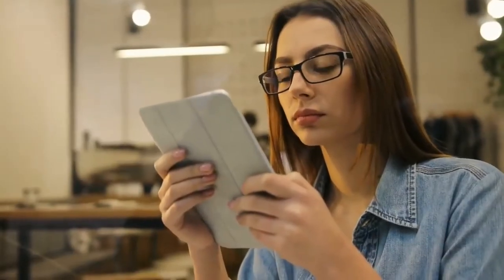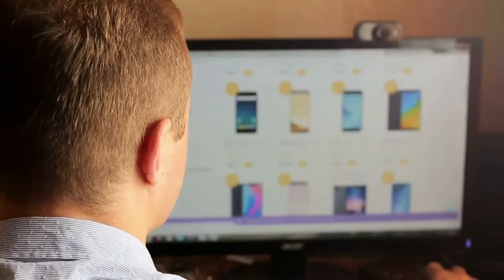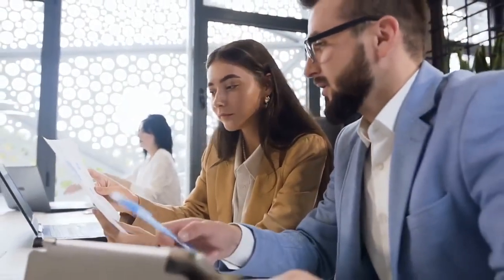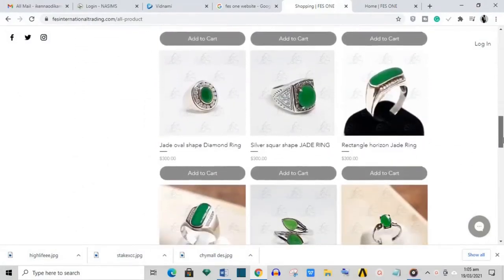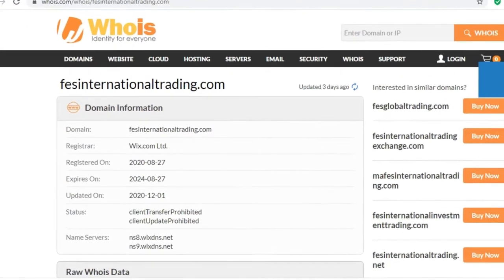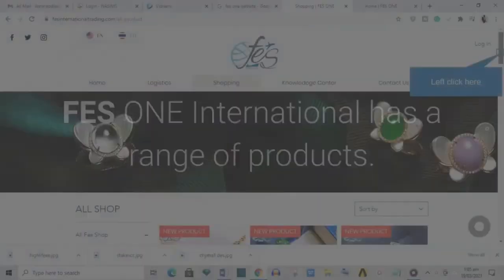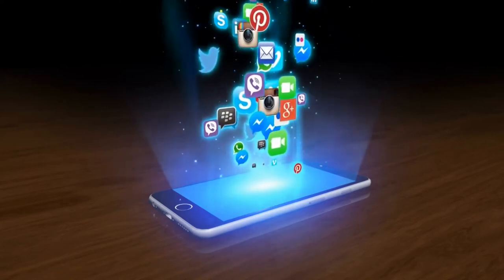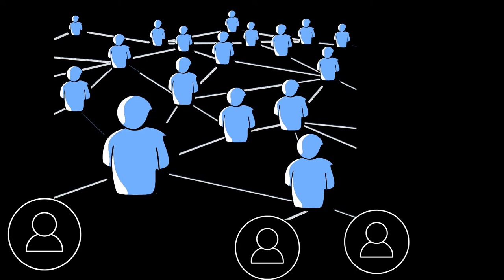FES ONE REVIEW | Legit or Scam???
INTERNATIONAL highlighting with unbiased disposition the possible red flags and taking a stand as we normally do on review videos on this channel.
The review will center on:
(Background, CEO,longevity/ sustainability)
Review with ScamDoc.com and scam adviser. Com
Social media presence
Company products
Compensation plan
Conclusion:

FES ONE INTERNATIONAL is a  Trading Company that is mainly dedicated to providing import and export services for the Thai jewelry industry and promoting the international development of the jewelry industry. its headquarters is in Thailand Chiang Mai. It's an E-commerce platform that is just like Alibaba, Kikuu, Jump, eBay, and Amazon but is purely dedicated to selling jewelry made from jade. The acronym FES stands for fast efficiency and sustainability. The company adopts the new retail and auction, business model. If you also take a look at the company's website, you will observe that the company has burgeoning e-commerce products which are mainly jewelry made from jade precious gem. Apart from the new retail and auction business model which has a touch of MLM scheme,  they have a regular e-commerce store. Don't forget to give this video a like as it helps this channel tremendously. MOVING ON!
Here is the overview of what the company entails:
In FES ONE,  you are not selling anything, you buy products and the company sells for you on little commission, and your profit drops together with your capital after 10days in which you can now trade again.   The payment is a one-time payment, and the trading capital is refundable